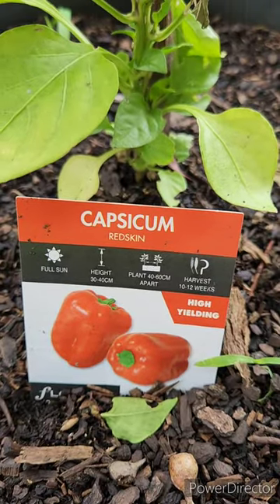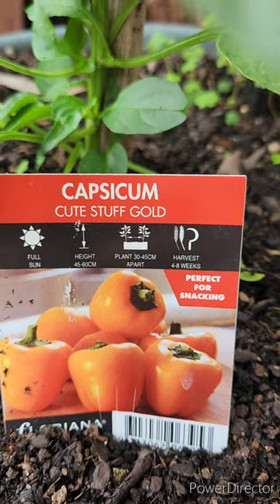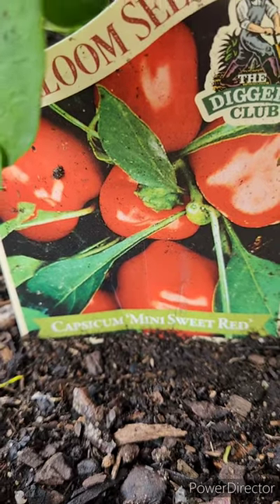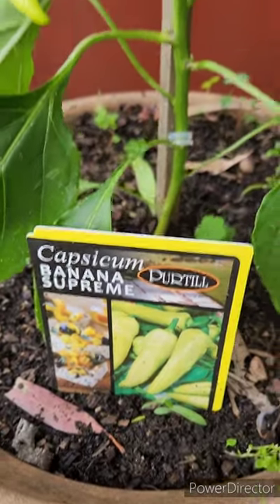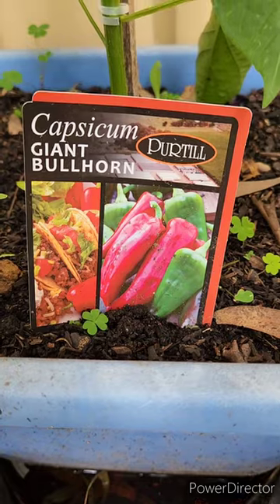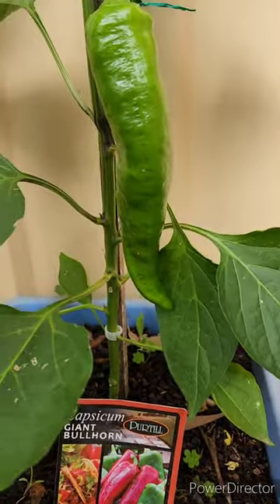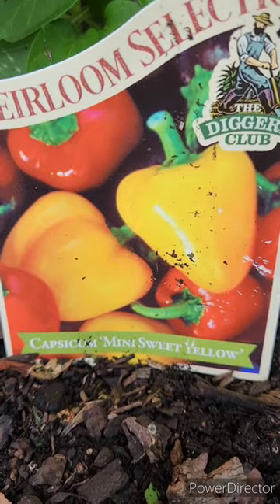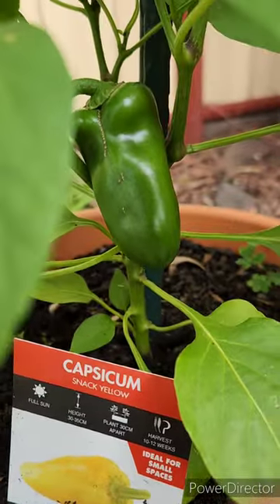Bullhorn, banana, candy cane and more capsicums